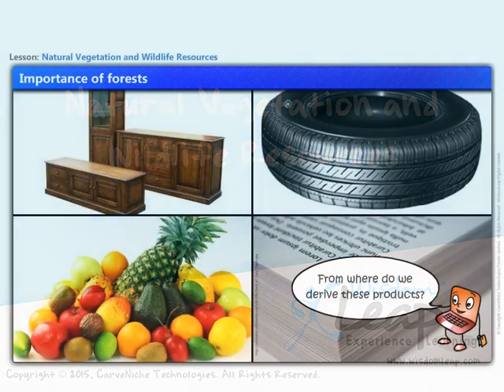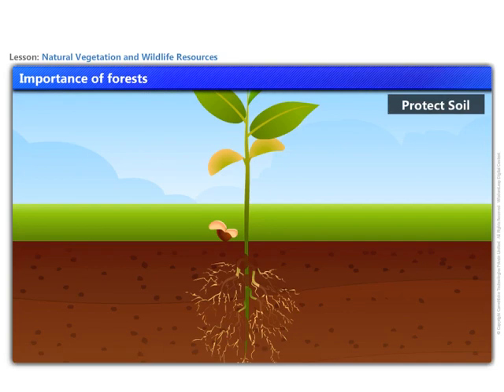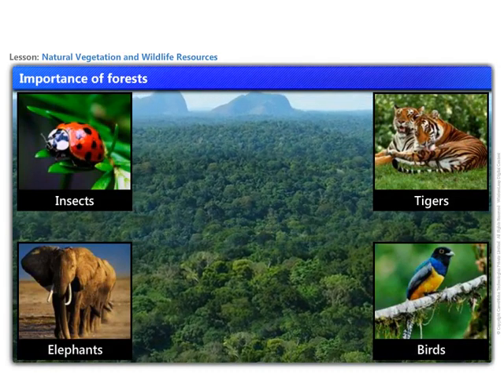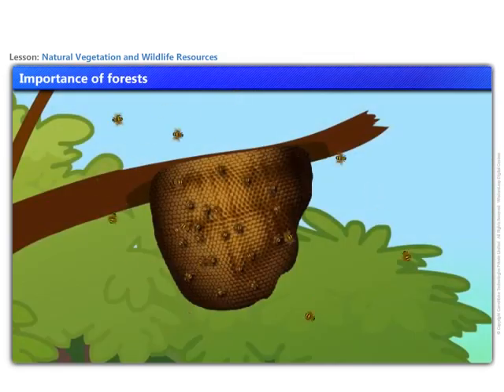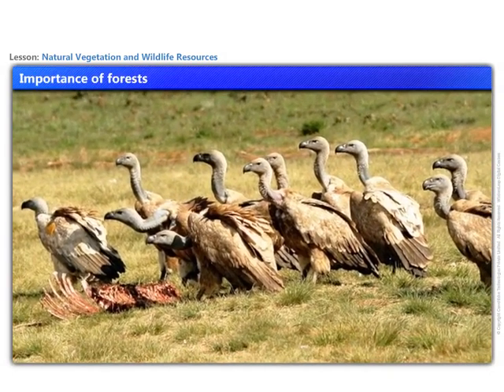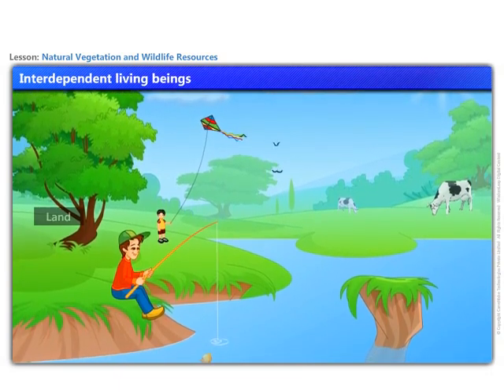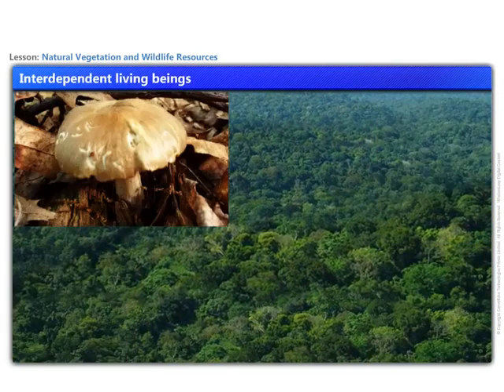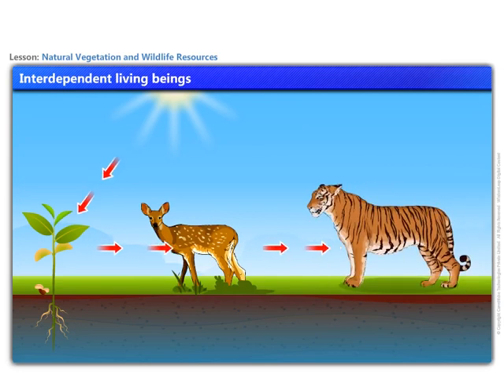Natural Vegetation and Wildlife Resources | Social Science CSBE | ICSE(Grade 8).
This animated lesson will quickly make you learn about Natural Vegetation and Wildlife Resources.
These educational videos are owned by CarveNiche Technologies Private Limited.